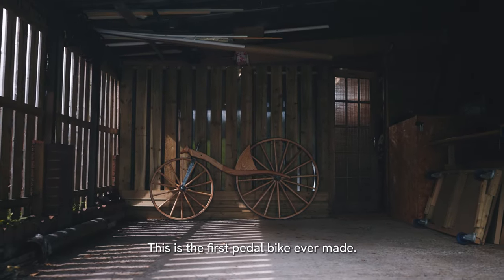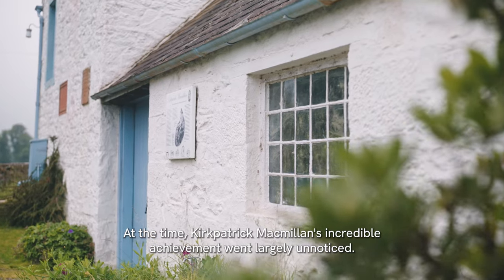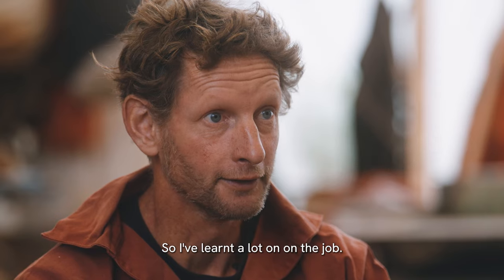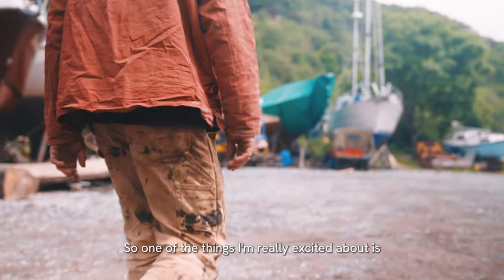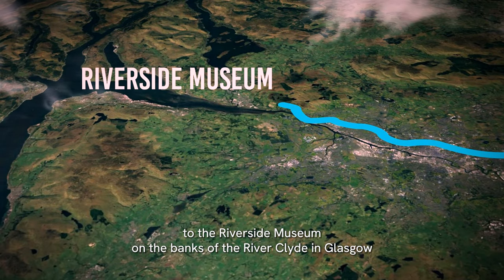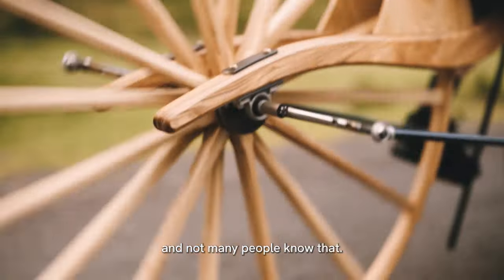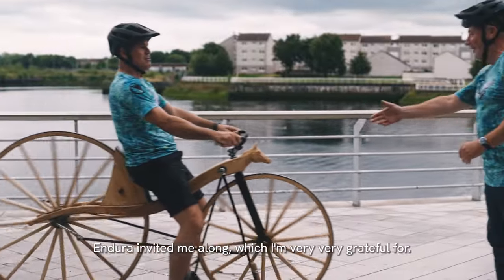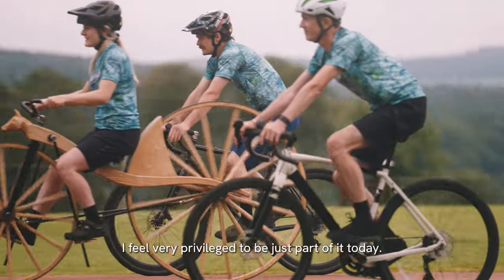A Forgotten Legend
Did you know the world's first pedal bike was invented in Scotland?

To honour its inventor, Kirkpatrick Macmillan, Endura recreated the bike and took it on a historic ride from Thornhill to Glasgow, the same route Kirkpatrick took back in 1842.

This video details the bike's journey, from it's construction to the finish line at Glasgow's Riverside Museum, and highlights Scotland's role in cycling history.